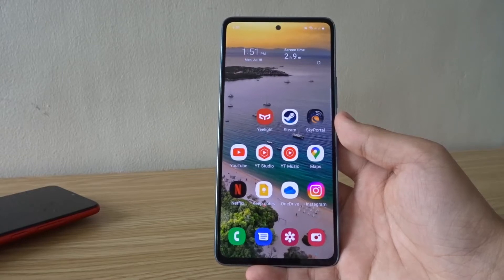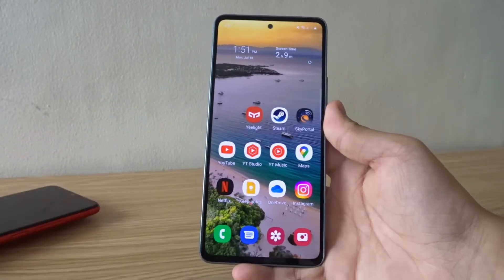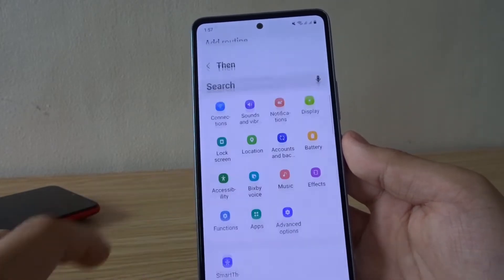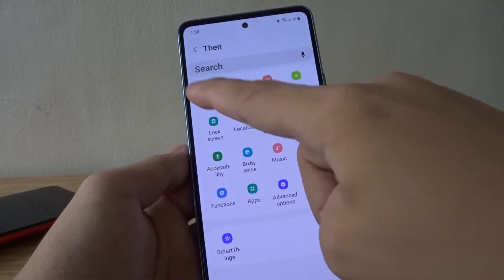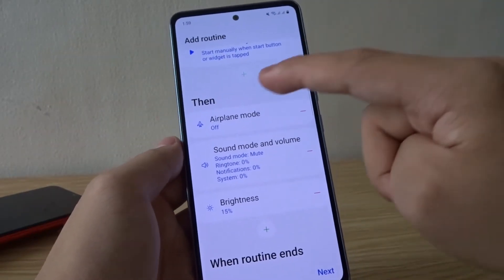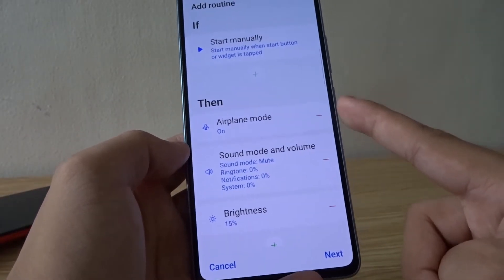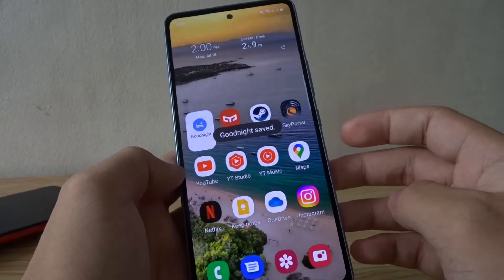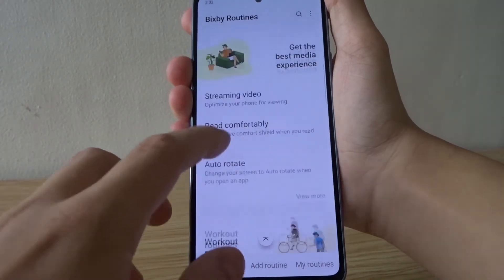Samsung Bixby Routines Tutorial